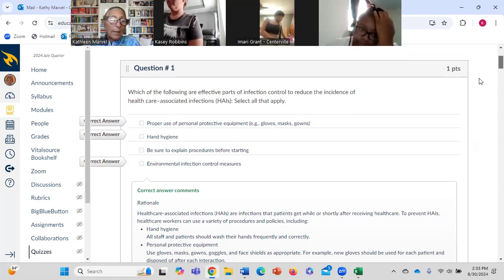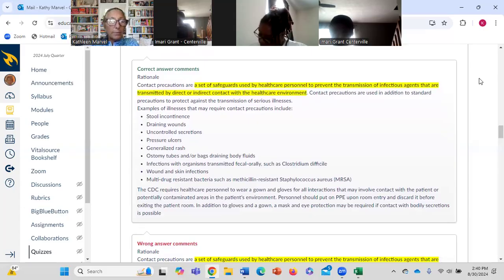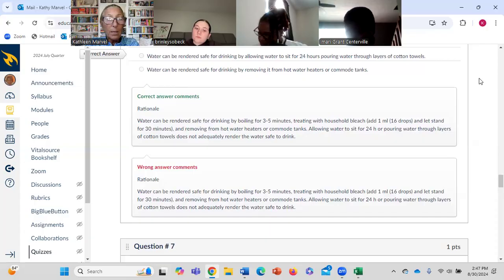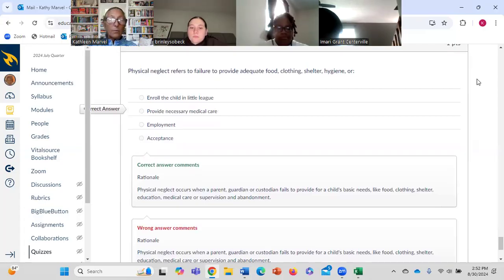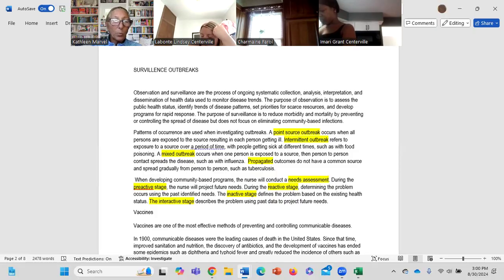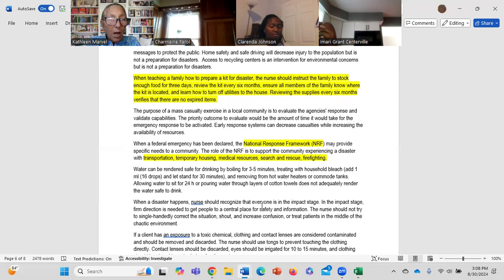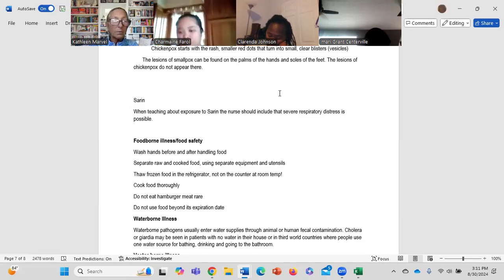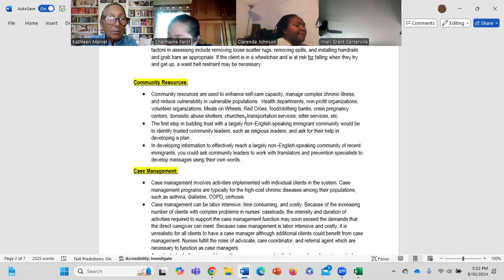Week 8 Friday